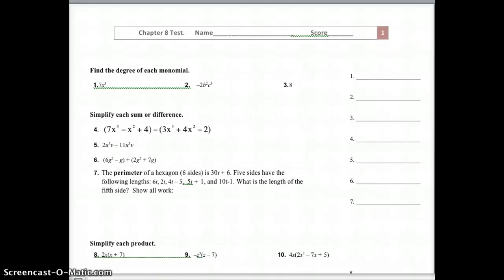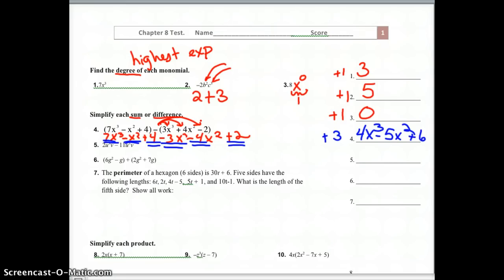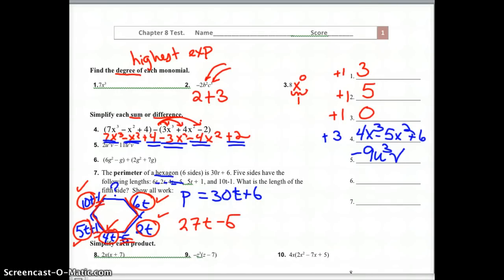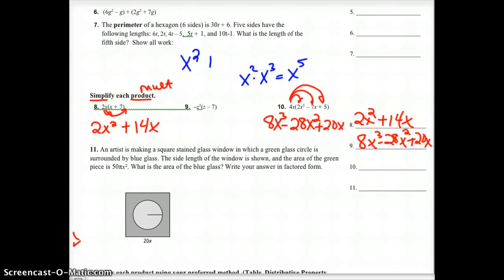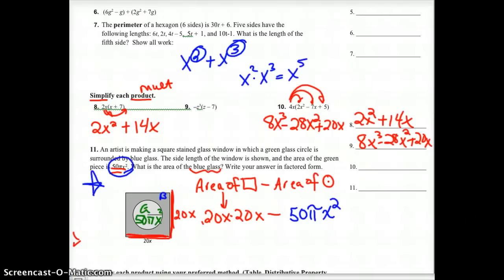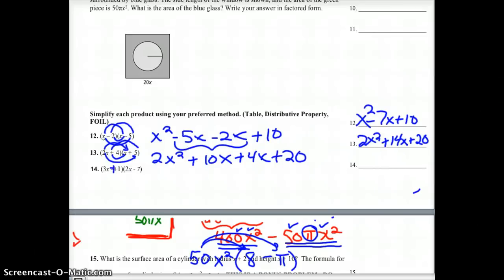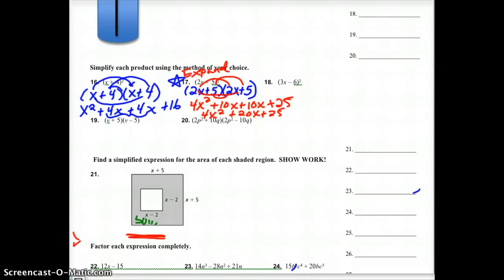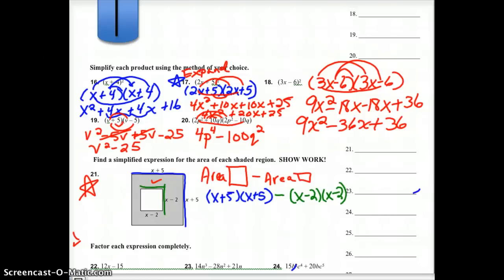Practice Test 1-20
Key